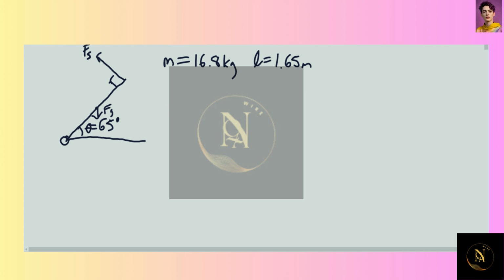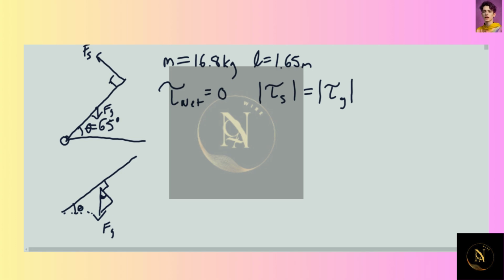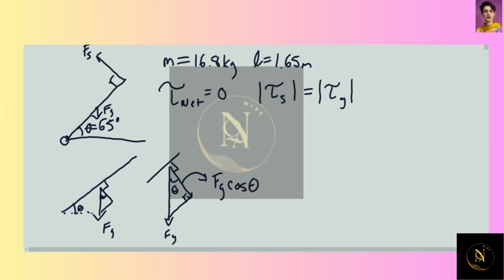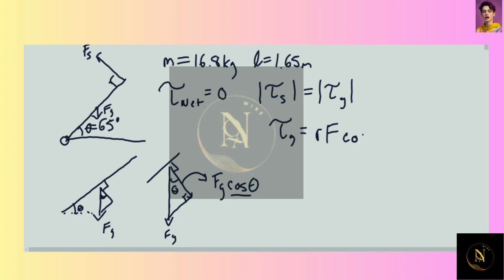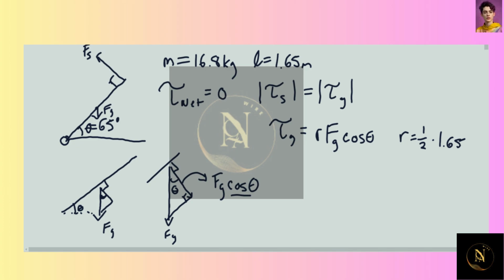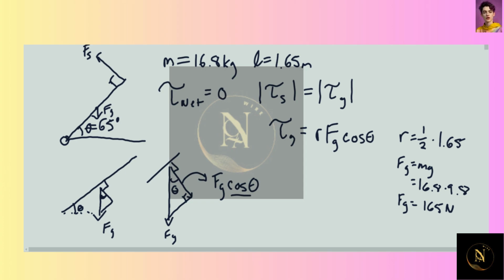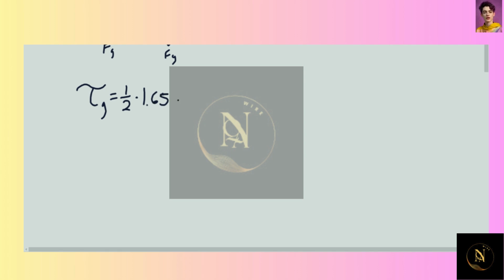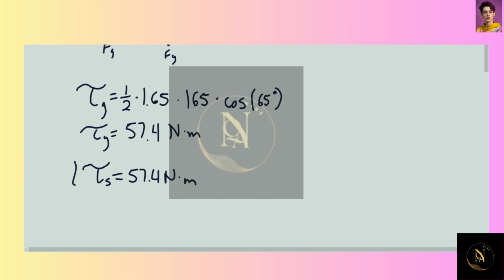A trap door, of length and width is held open at an angle of with respect to the floor A rope is at